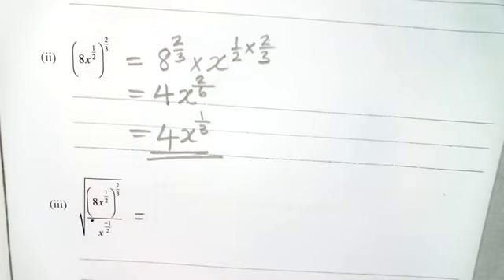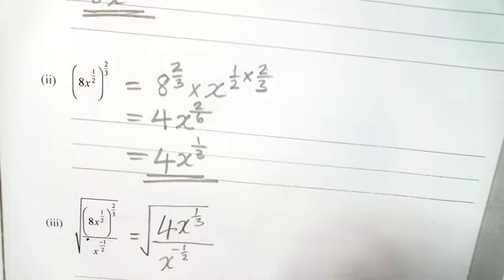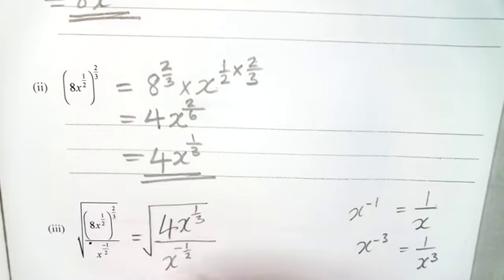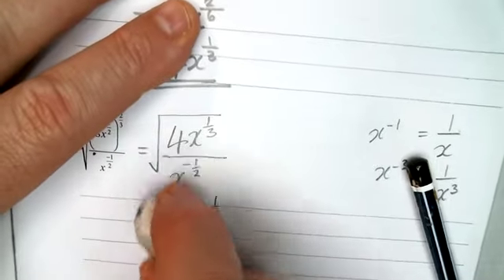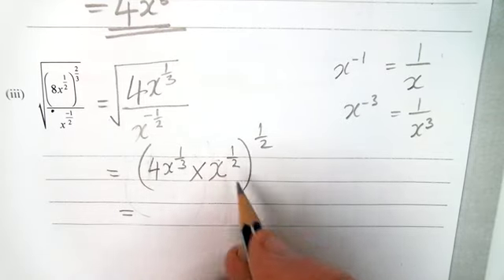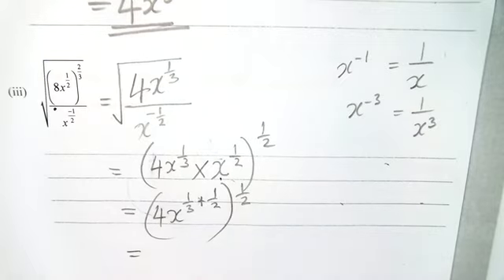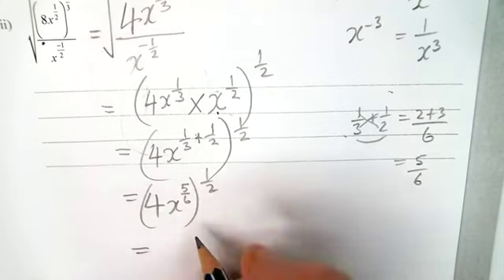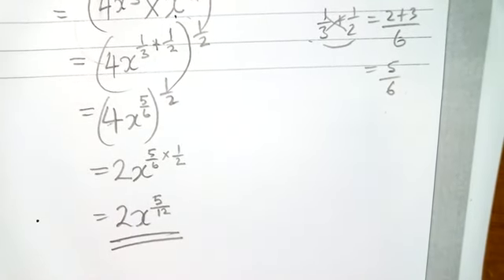2012 NCEA 2 Algebra Exam Q3aiii